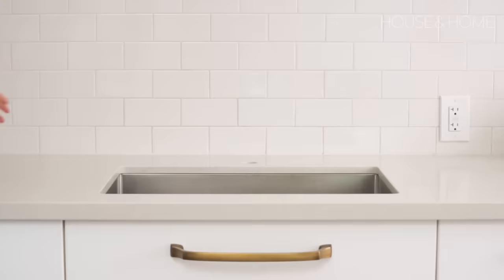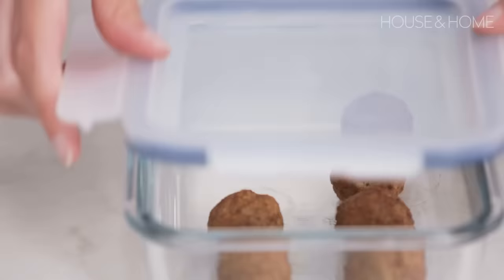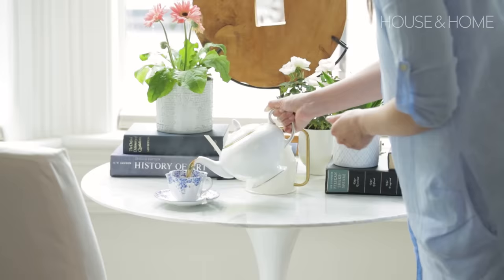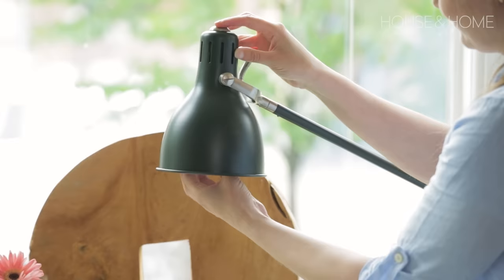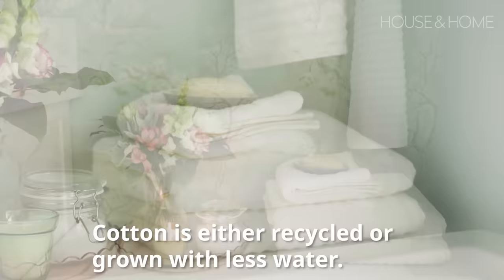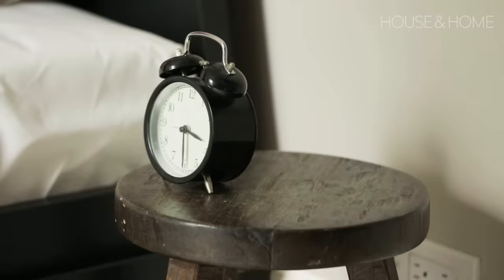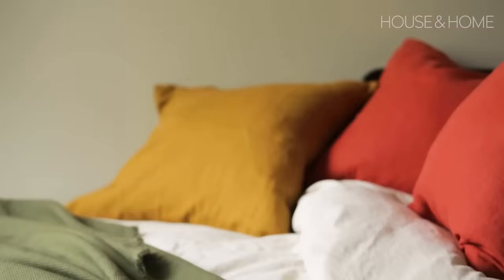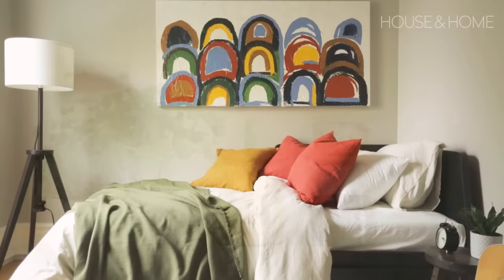Best Ikea Products To Make Your Home More Eco-Friendly On A Budget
Discover simple tips to make your home more sustainable using affordable Ikea products. Reiko Caron shares easy eco-friendly upgrades for every room as well as a fun shibori DIY slipcover idea!

If you're a House & Home magazine subscriber, look out for IKEA seed paper in select copies of our July/August issue! Plant it and watch it bloom into a pretty pot of wildflowers.

Presented by IKEA

Duvet, ÄNGSLILJA.
Sheets, SÖMNTUTA.
Bedroom rug, TIPHEDE.
Throw, ODDRUN.
Cushion covers, VIGDIS.
Cellular blind, HOPPVALS.
Scented candle, VÄLDOFT.
Bath linens, FLODALEN.
Decorative glass dish in bathroom, SESAMFRÖN.
Kitchen faucet, VIMMERN.
Food containers, IKEA 365+ .
Chair & slipcover, HENRIKSDAL.
Work lamp, ARÖD.
LED bulb, RYET.
Plant pots, DRÖMSK.